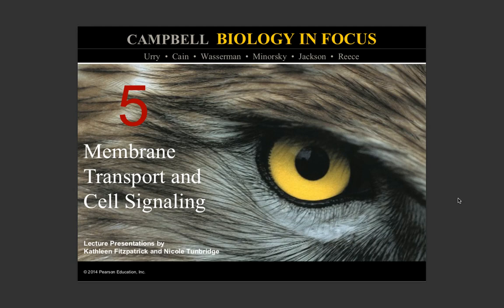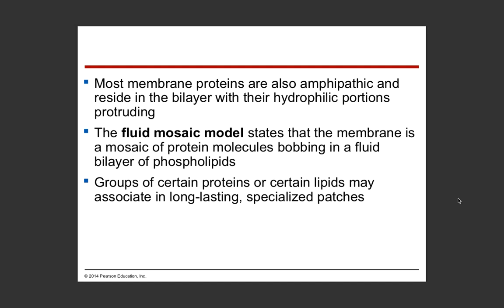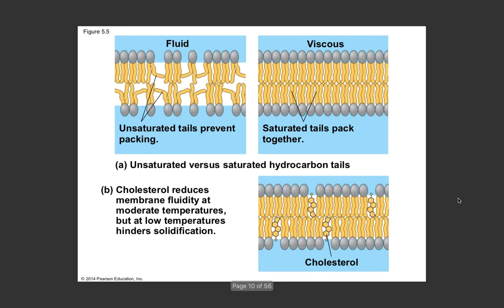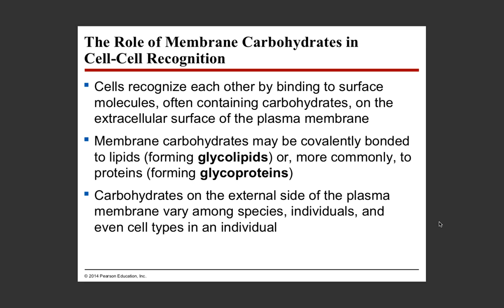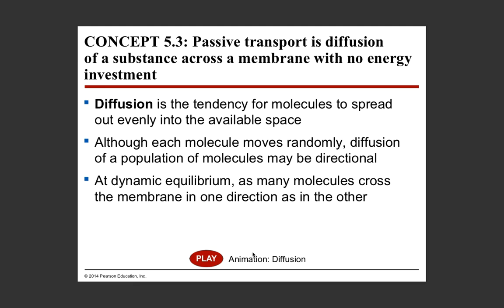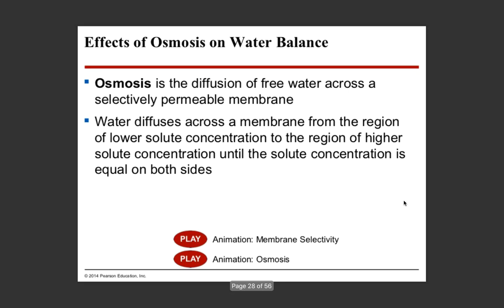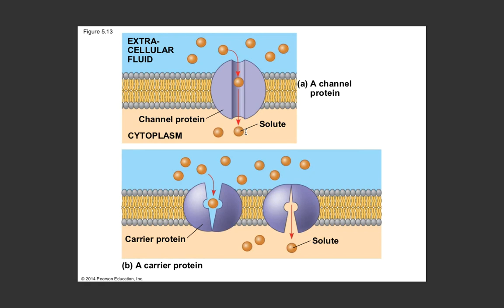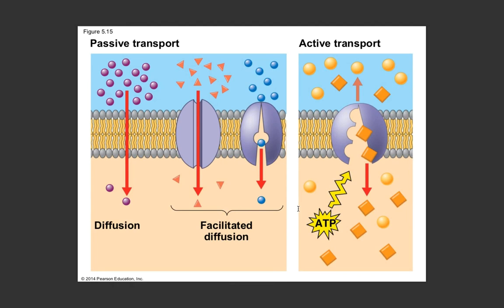Biology in Focus Chapter 5: Membrane Transport and Cell Signaling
This lecture covers chapter 5 from campbell's biology in focus up through 5.4. This lecture does not cover cellular signaling.